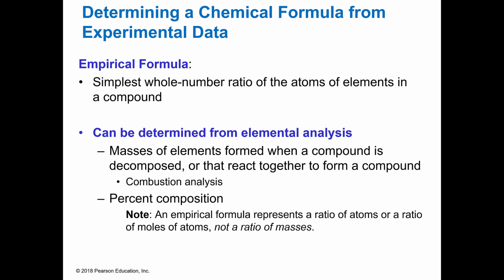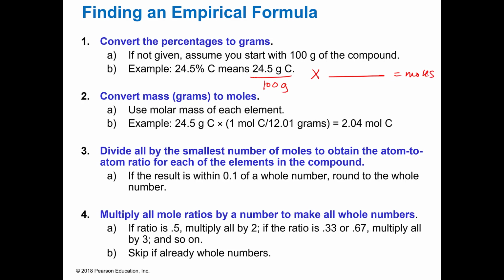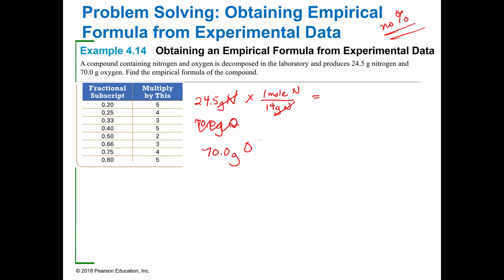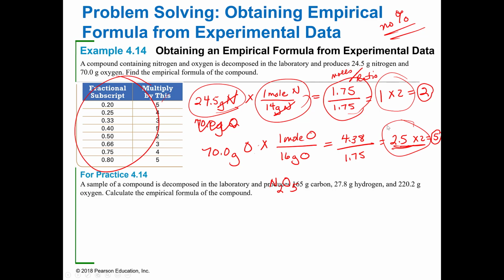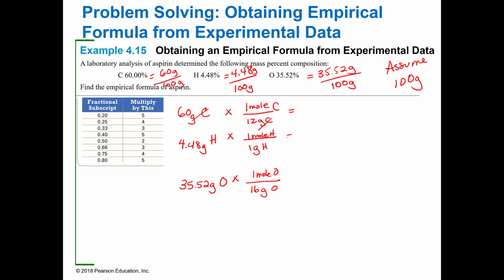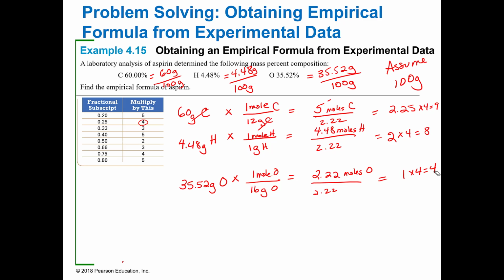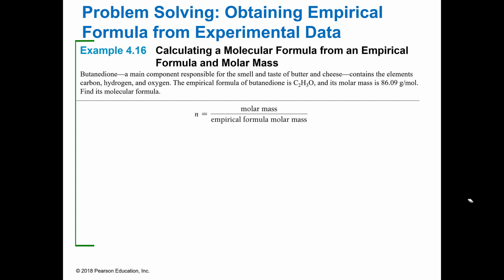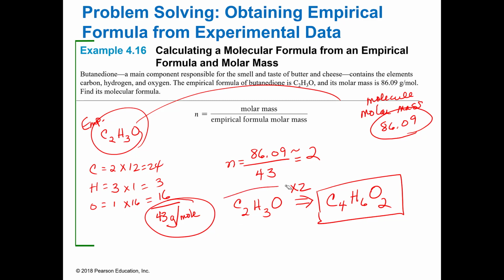2020F CHM 111 Ch 4 Part 9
ULO#3.6 Write the empirical formula, molecular formula, and structural formula for simple molecules. (CLO#3)
ULO#3.7 Determine the empirical and molecular formulas of compounds (CLO#3)